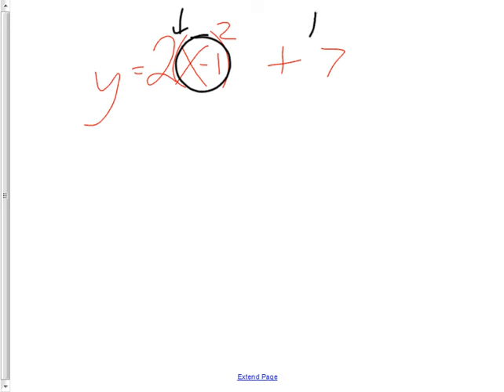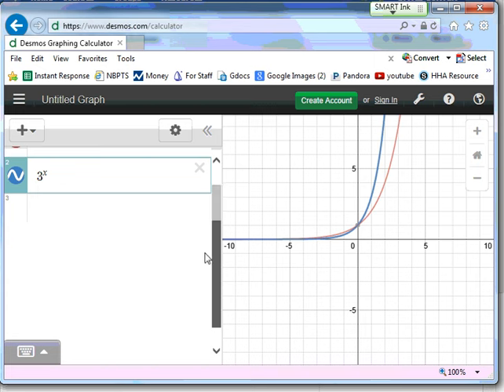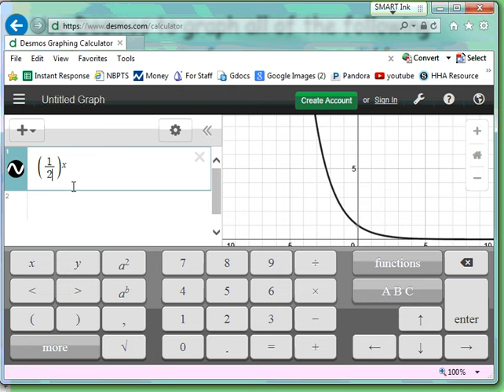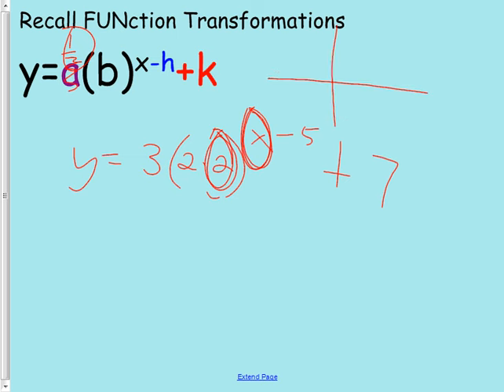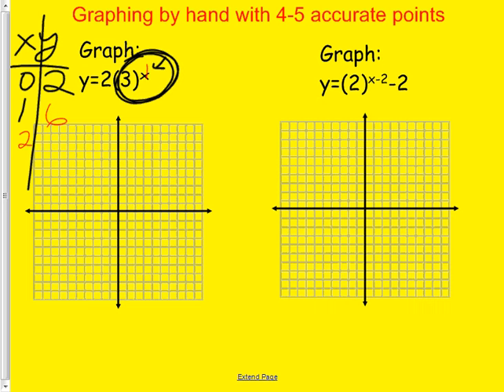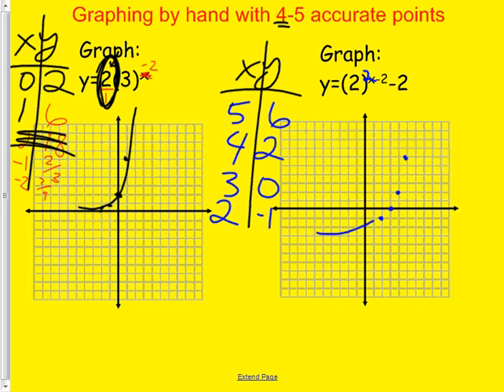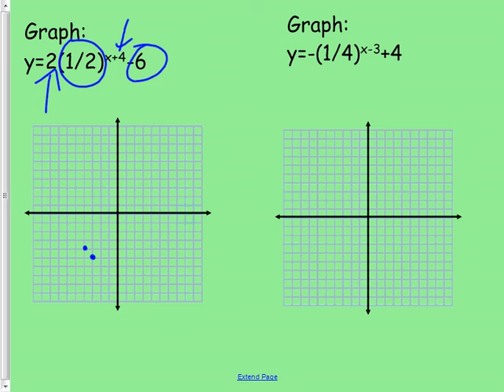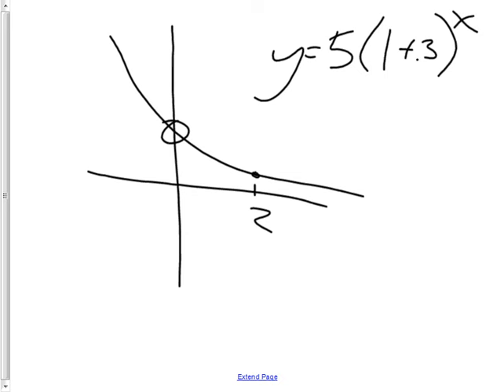April25 HHA graphing exponentials